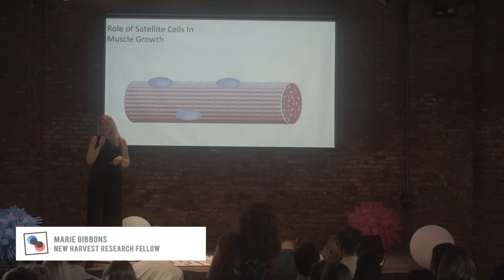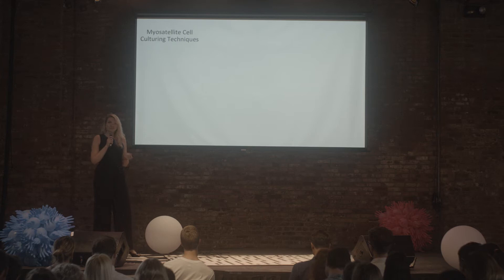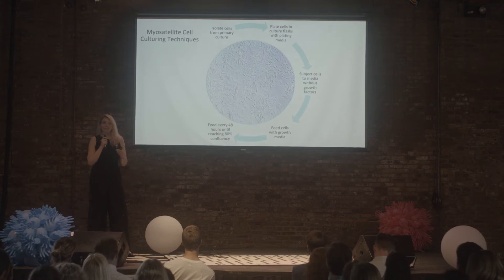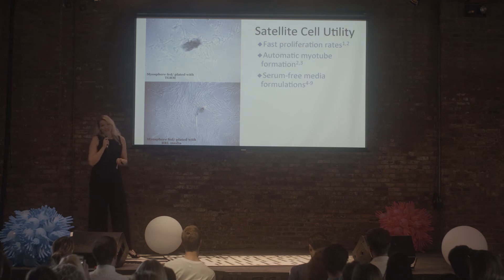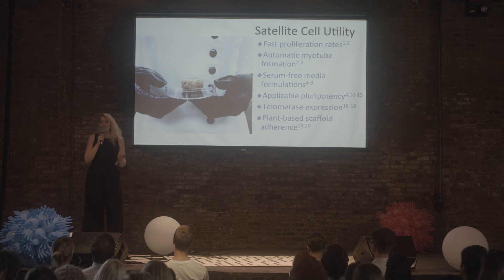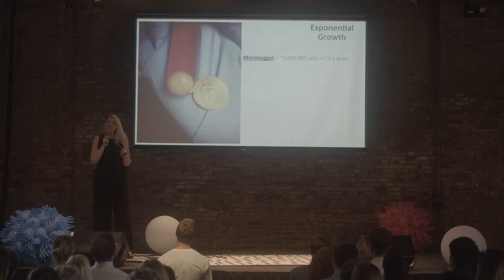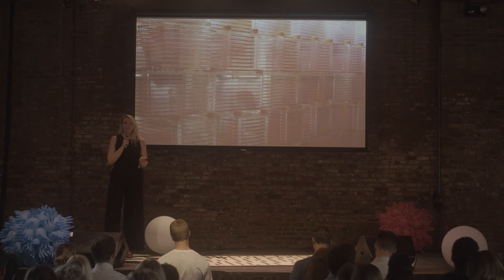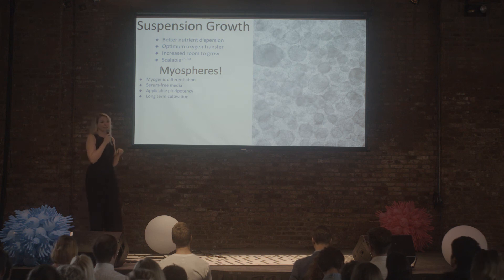The Elements of Cultured Meat: Cells 101 with Marie Gibbons | New Harvest 2017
New Harvest Research Fellow Marie Gibbons (North Carolina State University) on The Elements of Cultured Meat: Cells 101 at the New Harvest 2017 conference, October 11-12 at Pioneer Works, New York City.